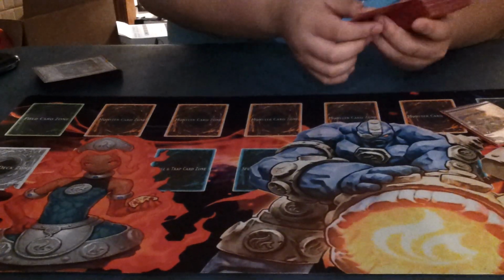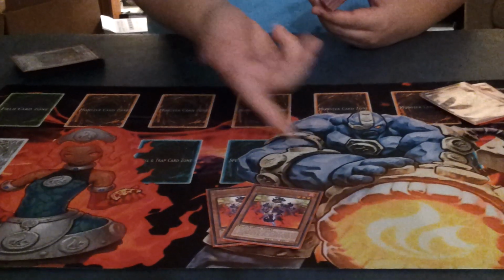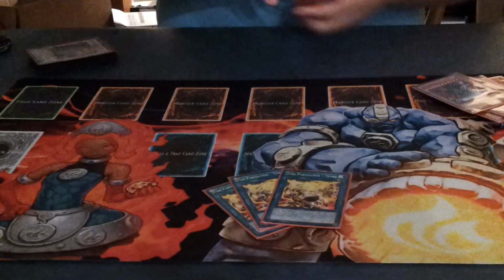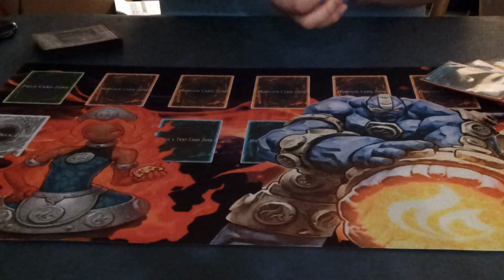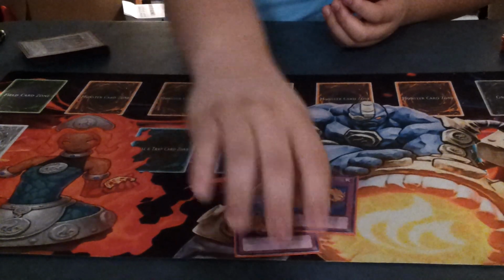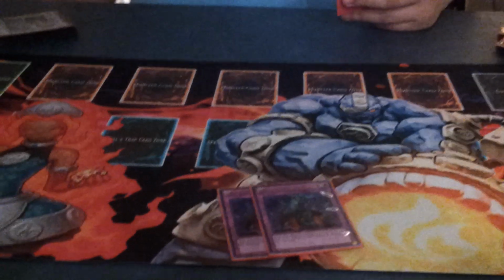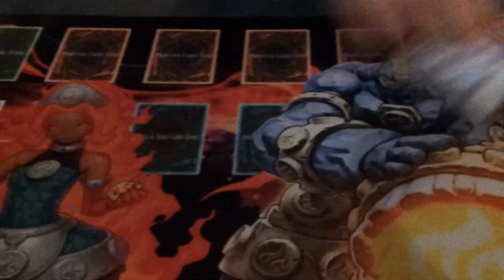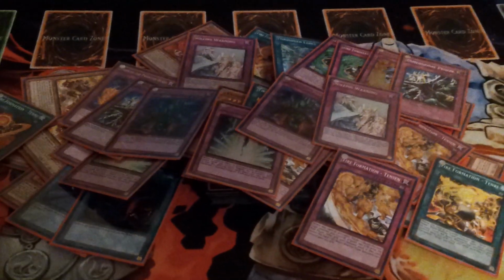Fire Fist Deck Profile 02/13/2013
Hey guys!
It's been a long time since I posted anything on here so I apologize for that!
I've been busy trying out different decks, going to locals, and trying to play at some regionals. Here's a deck profile of my new main: Fire Fists! I have NOT abandoned Lavals, however.